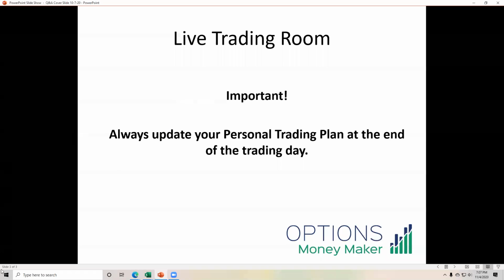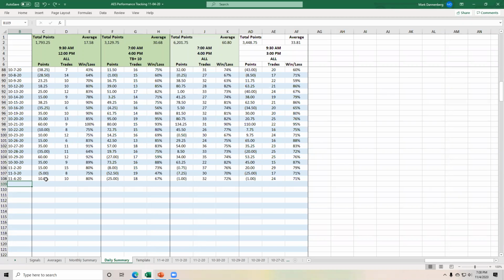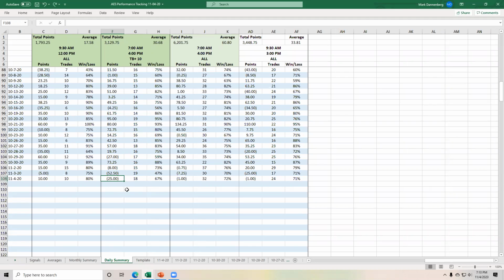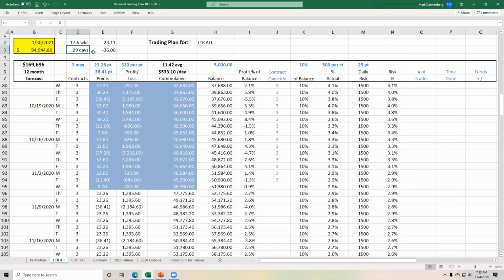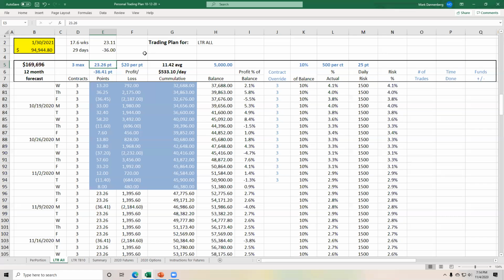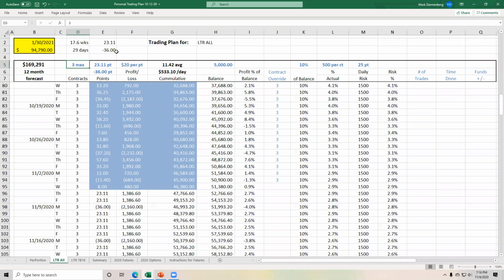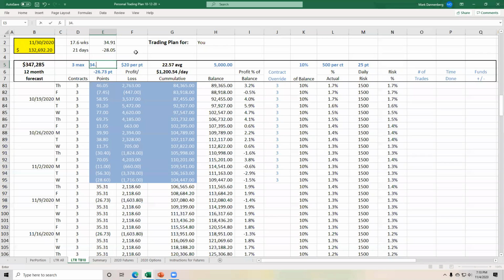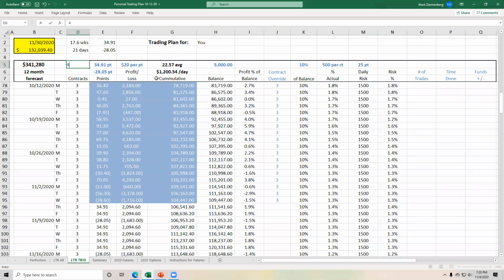Adaptive Entry System Results 11/4/20